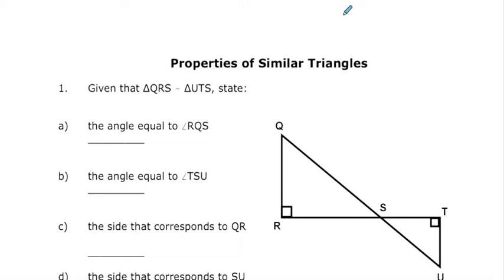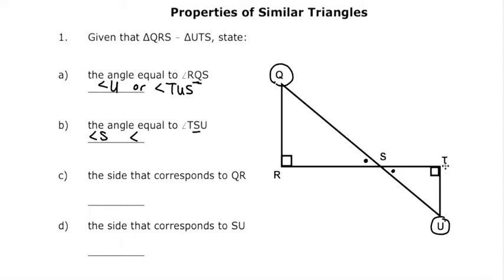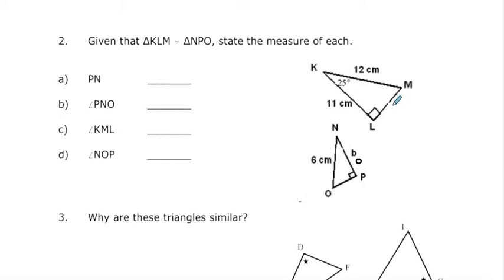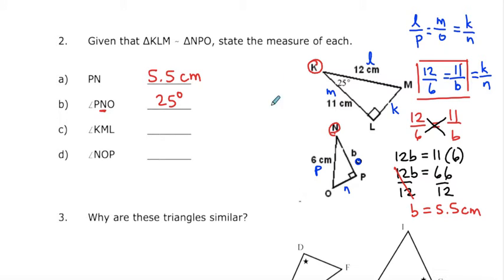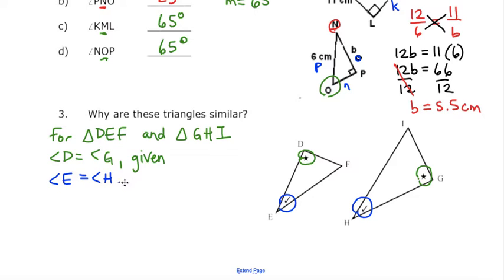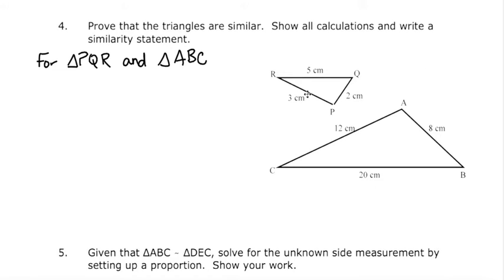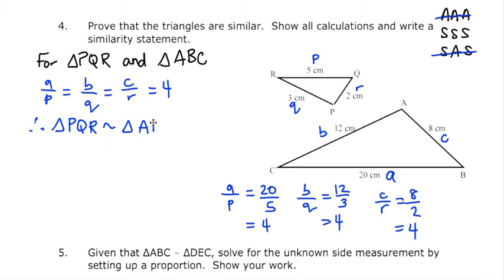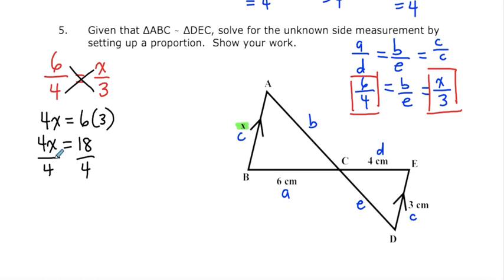04 Video Lesson Properties of Similar Triangles Part 2